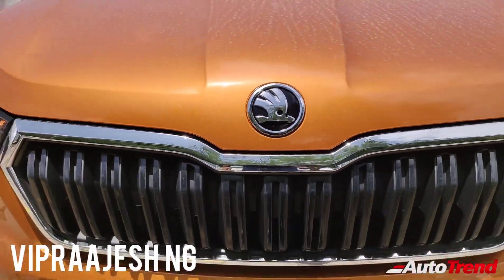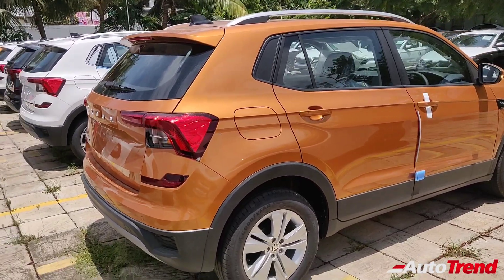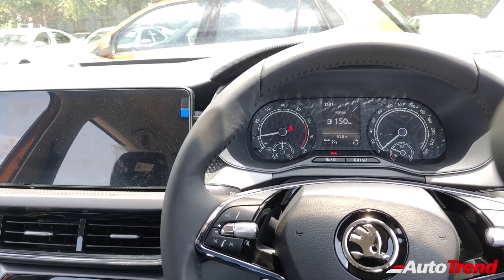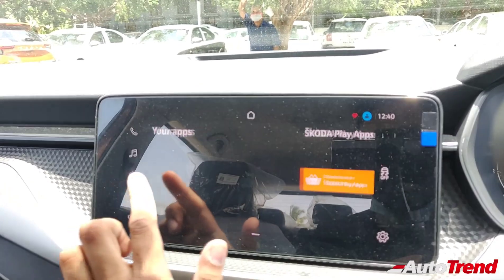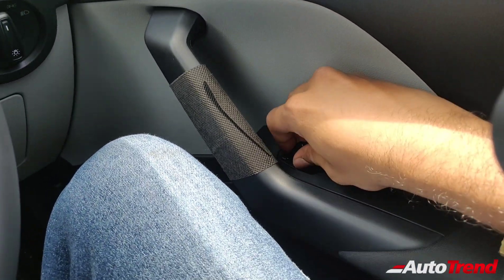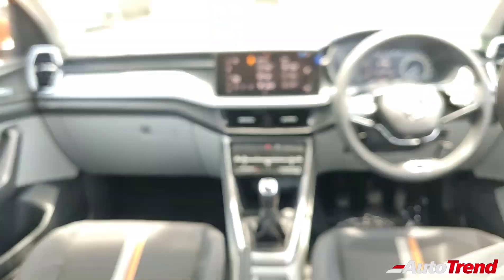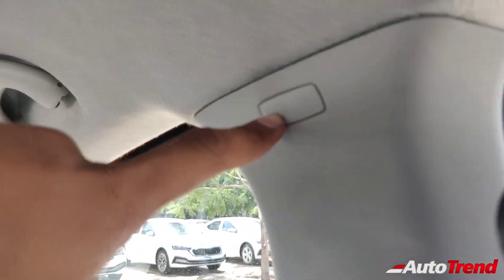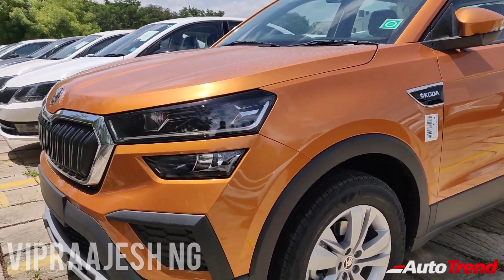Skoda Kushaq Ambition Variant - Most Detailed Review | More Sensible Value for Money !?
Skoda Kushaq Ambition Variant - Most Detailed Walkaround Review | Most Value for Money Variant !?

Booking and Test Drive Please Contact
SGA SKODA Coimbatore

Skoda Kushaq Torando Red Metallic, SKODA Kushaq Candy White
Skoda Kushaq Brilliant Silver
Skoda Kushaq Honey Orange Metallic